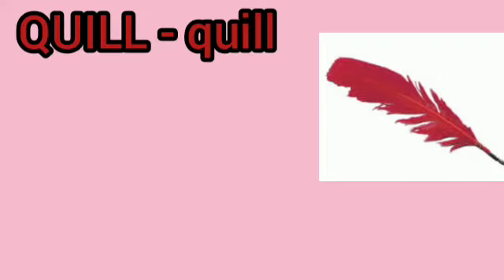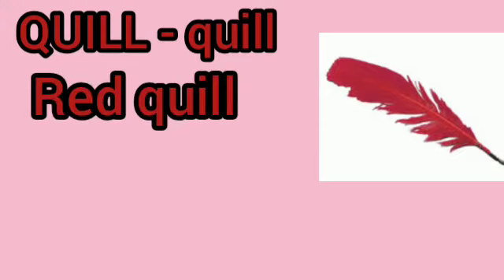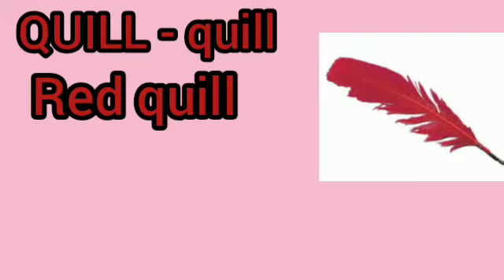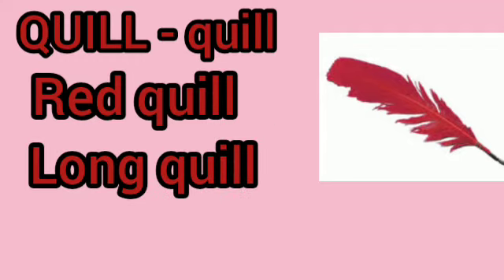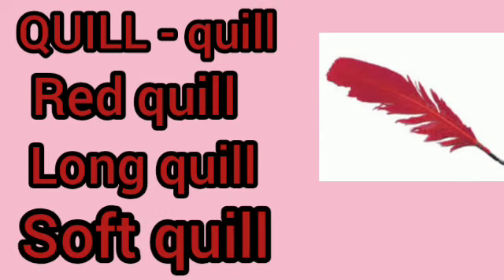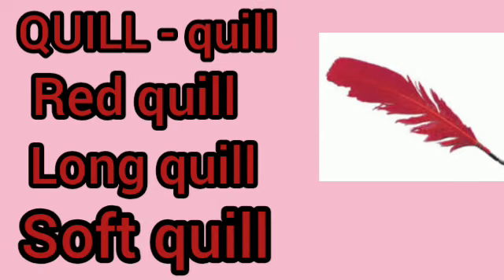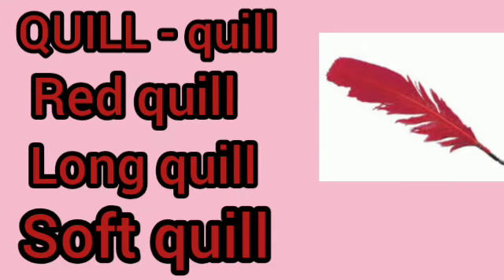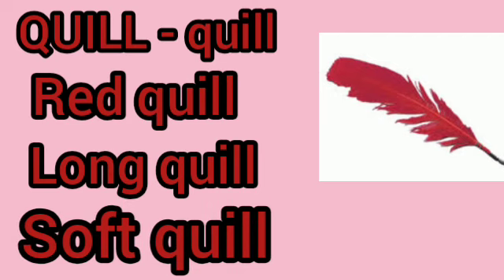Q for quill